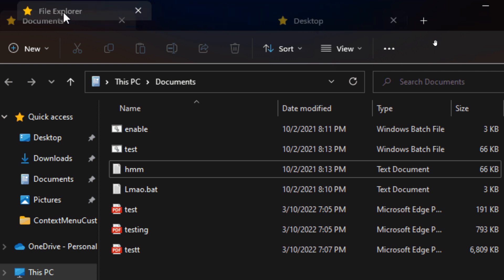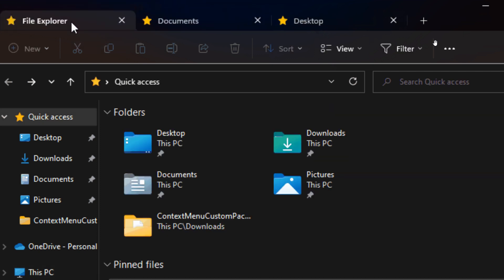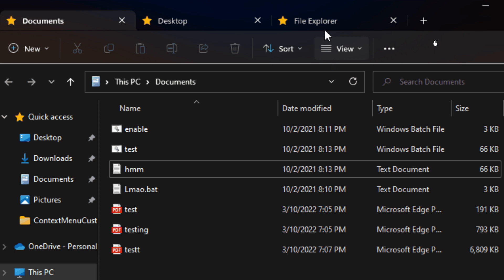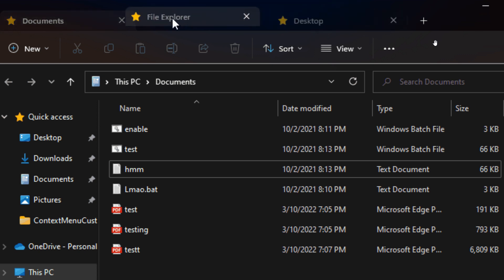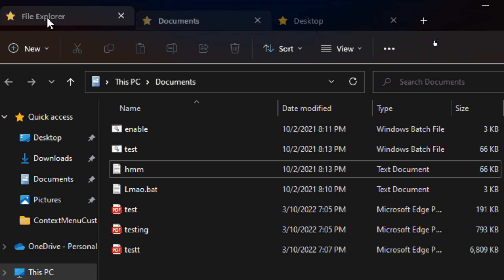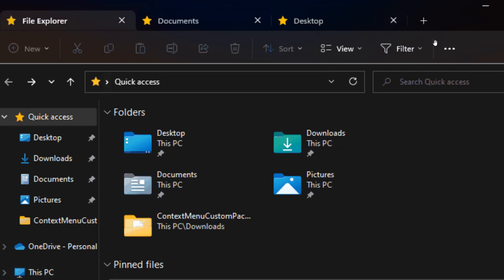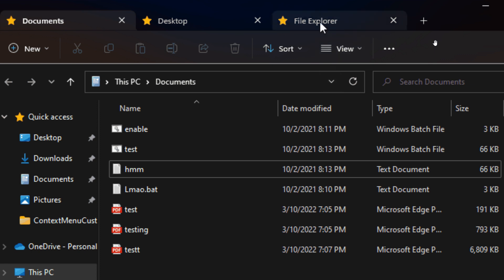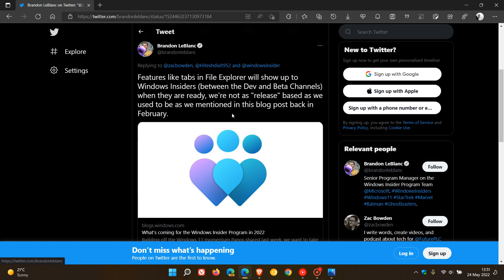Windows 11 22H2 feature update unlikely to be getting Tabs in the File Explorer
Tab support in the File Explorer will allow you to open multiple folders in one window (like most web browsers). Microsoft has recently said that they are still working on the feature, but at this stage we won't be seeing it roll out with this year's Sun Valley 2 update.